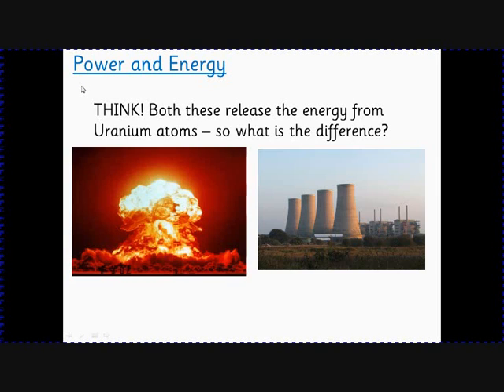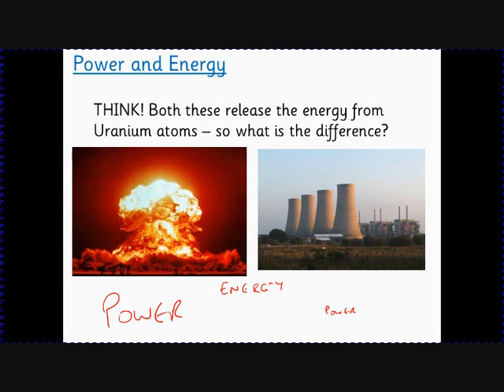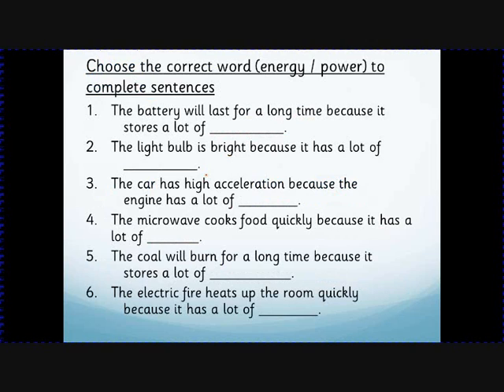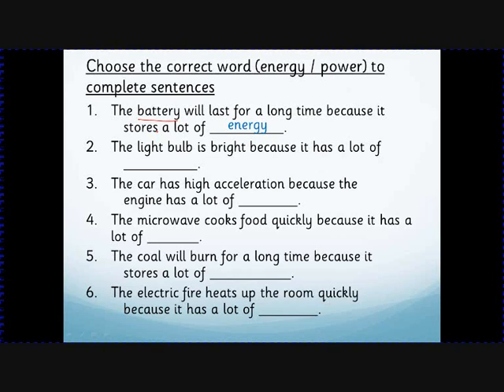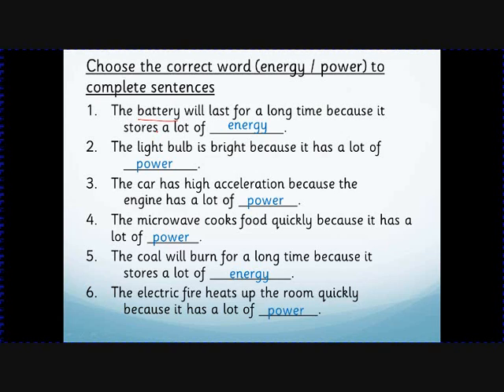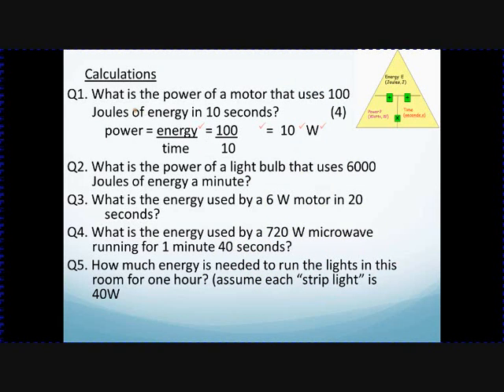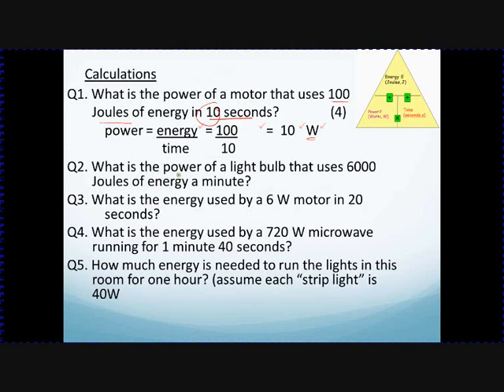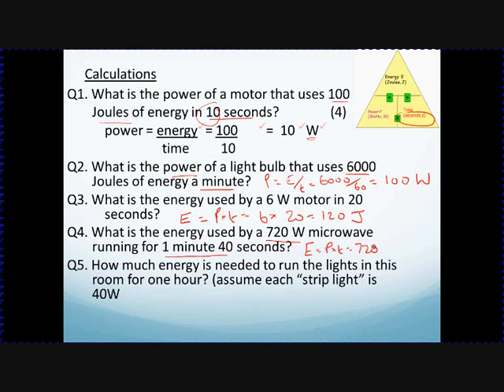Power, energy and time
Linking the ideas of power, energy and time